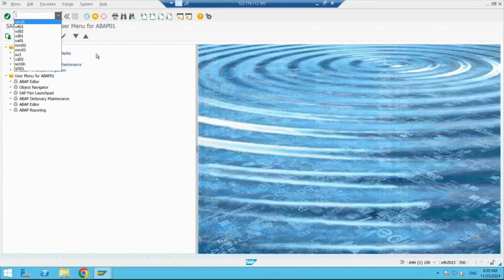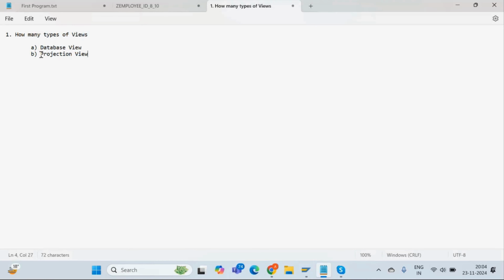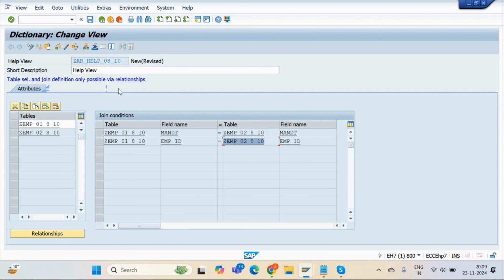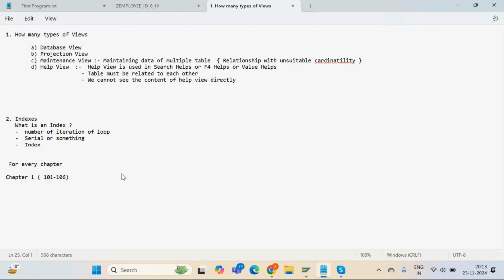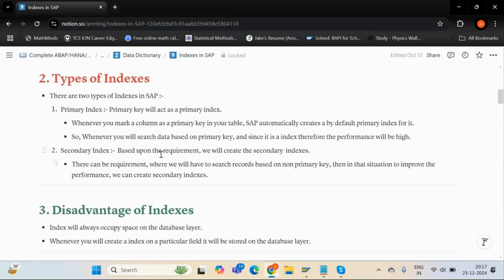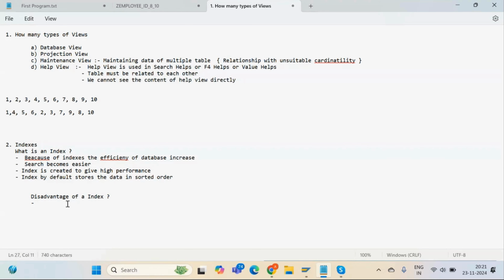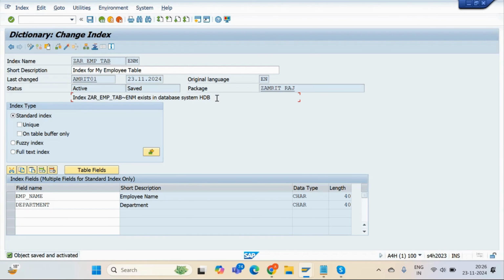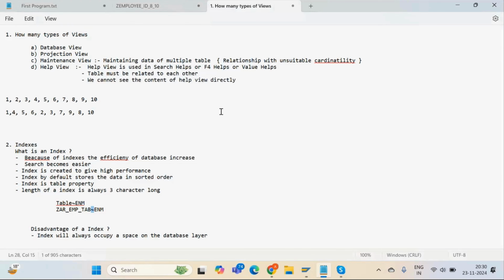8. Help View, Indexes in SAP ABAP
🌟 Boost Your SAP ABAP Knowledge with This Must-Watch Tutorial! 🌟

In this video, we delve into Help Views and Indexes in SAP ABAP, two critical concepts for optimizing data retrieval and enhancing system performance. Here’s what you’ll learn:

🔹 Help View:

Understand the purpose and functionality of Help Views in SAP.
Learn how Help Views are used to fetch data for search help objects.
See a step-by-step demonstration of creating a Help View and integrating it with search helps to provide user-friendly data lookups.
🔹 Indexes in SAP ABAP:

Explore the concept of indexes and their importance in speeding up database queries.
Understand the difference between primary and secondary indexes.
Learn best practices for creating and managing indexes to ensure optimal database performance without affecting data integrity.
📌 Highlights of the Video:
✅ Practical examples to explain Help Views and their role in search helps.
✅ Detailed explanation of how indexes improve query performance.
✅ Hands-on demonstration of creating and managing indexes in SAP ABAP.

💡 Whether you're a beginner or an experienced developer, mastering these topics is essential for building efficient and user-friendly SAP applications.

📽 Watch now to enhance your skills and stay ahead in your ABAP journey!

📢 Have questions or insights? Drop them in the comments section—we’d love to hear from you!